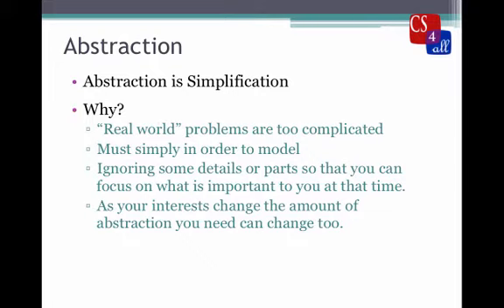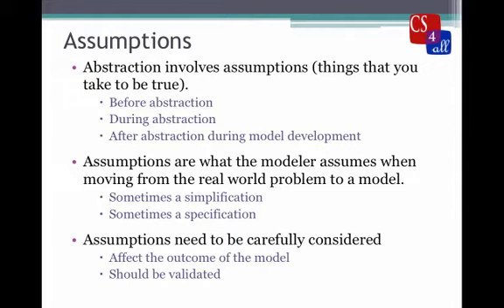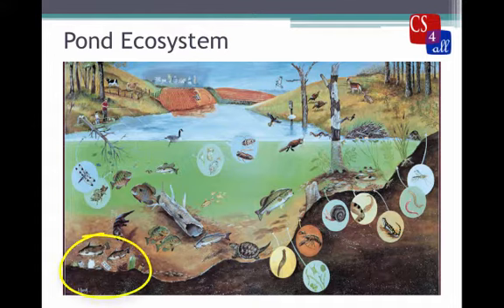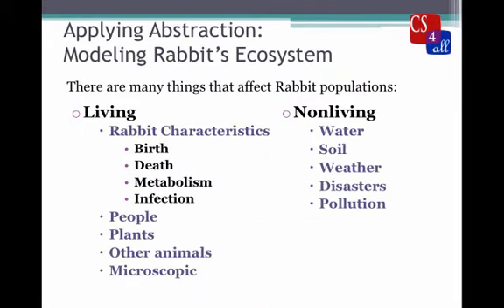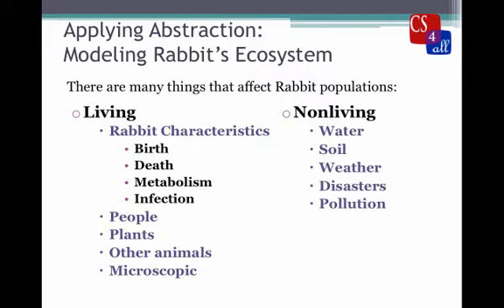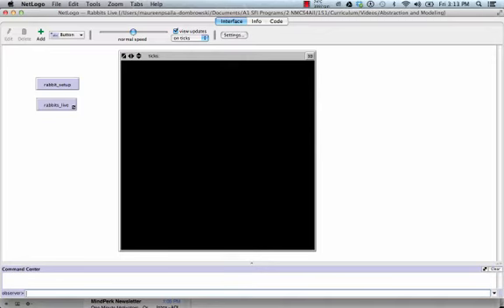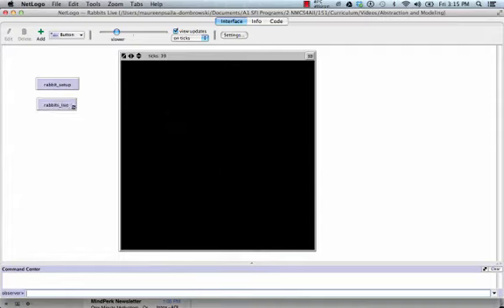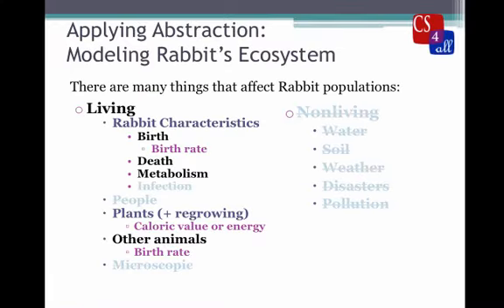Abstraction and Modeling